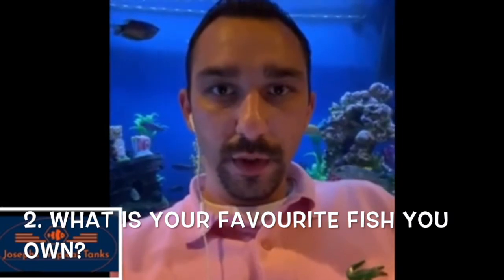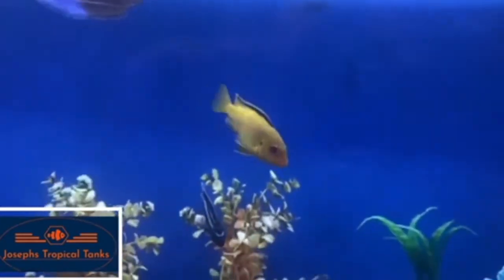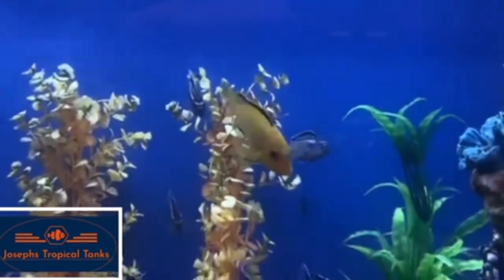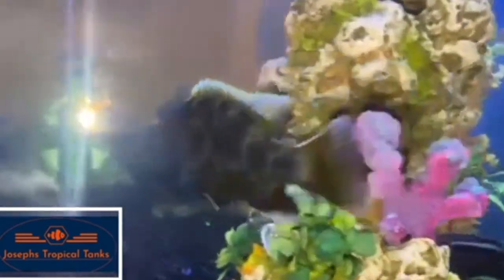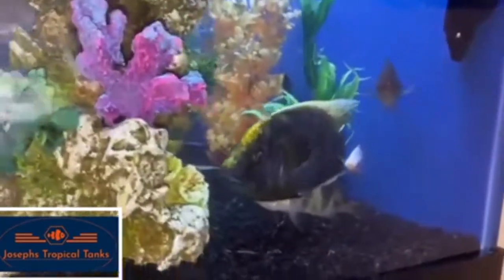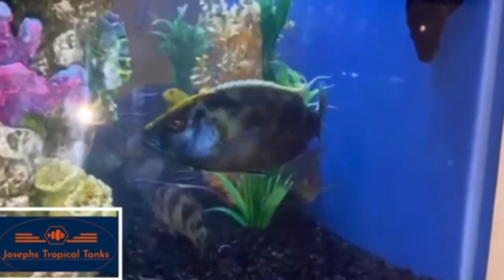Lazarus' Aquarist Podcast: Josephs Tropical Tanks - It's His Birthday!!!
Thank you for your support!
If you're footage or video is part of this video, let me know and I'll provide the link to your channel/website down bellow:
HUGE thank you to Daxton Dubach for making us the wonderful logo and intro!!! Checkout his channel NOW! The link is just bellow:

It will be much appreciated if you could show him some support!!!